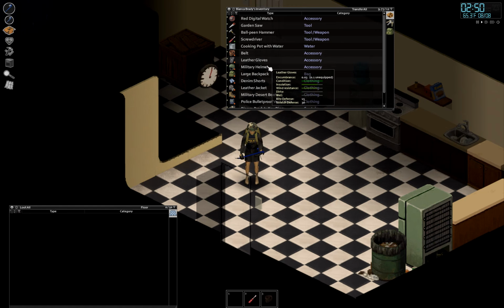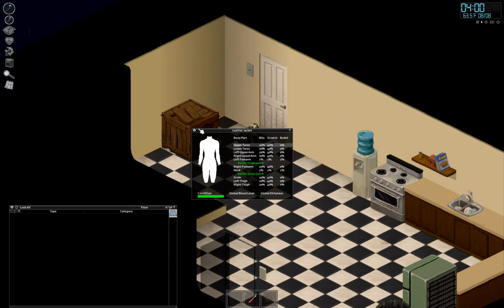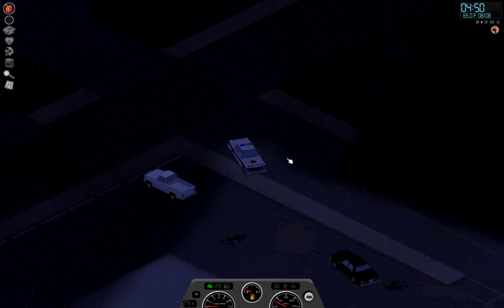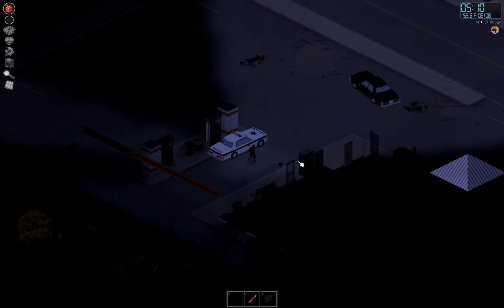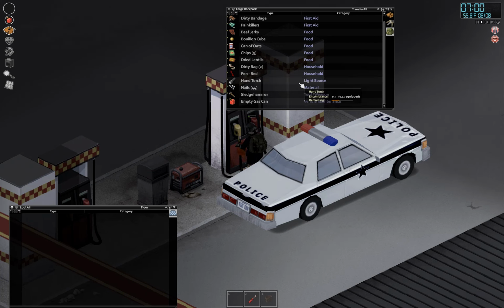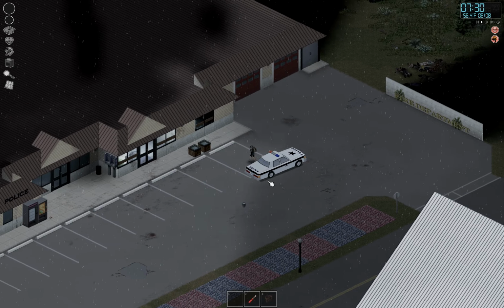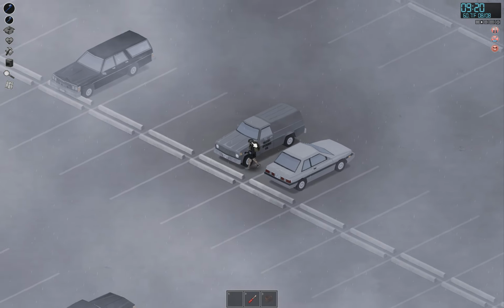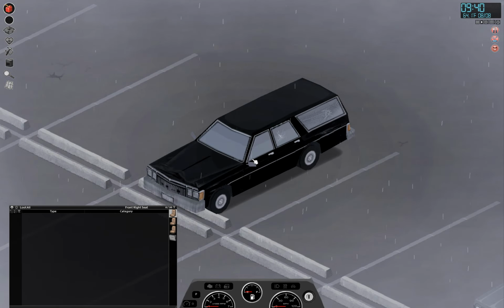Project Zomboid - Kingsmouth Island EP14 - Repair clothes and get some cars